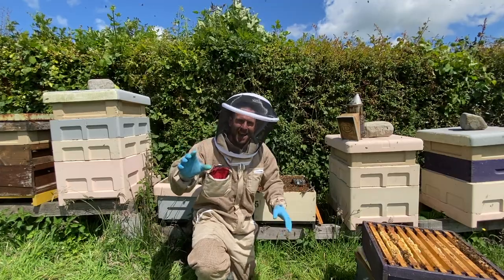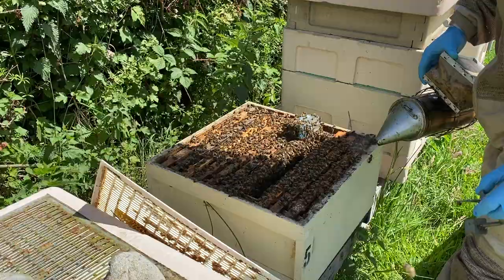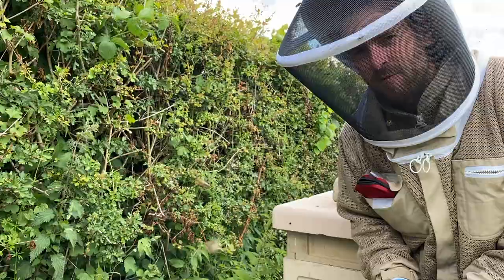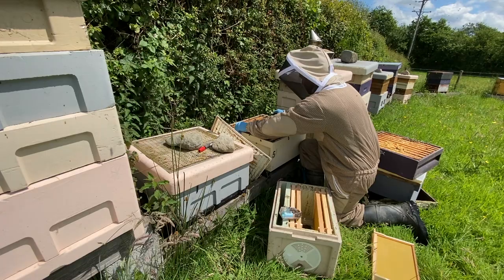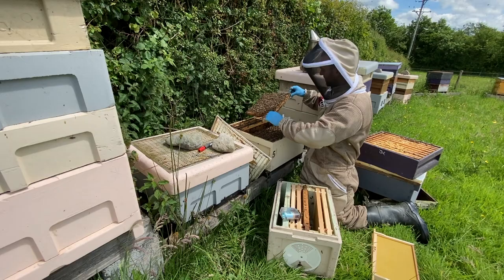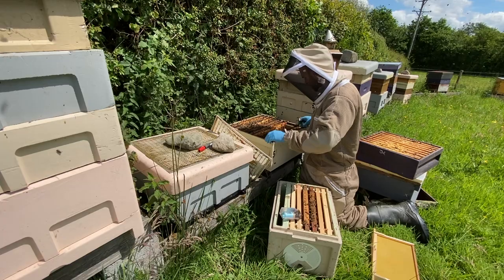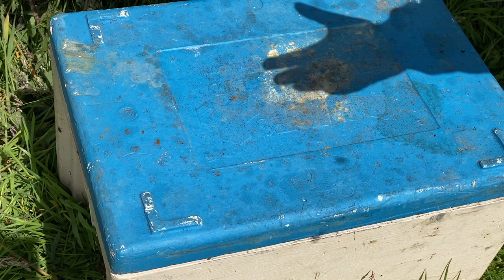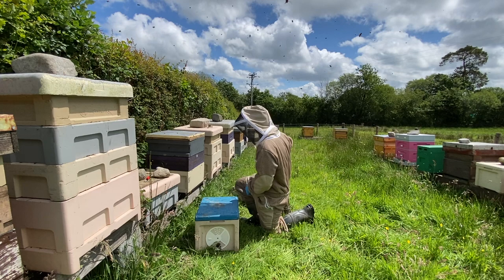Stop Your Bees From Swarming. The Artificial Swarm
In this video I share with you my method of stoping bees from Swarming.

This is a fail safe option and is easy to do. At the same time saving your honey crop!

If you would like to follow more of me you can find me

Or visit us on your favourite social media platform on @gwenyn Gruffydd.